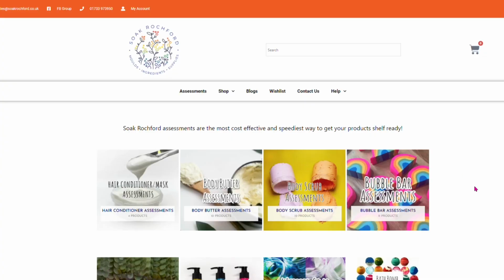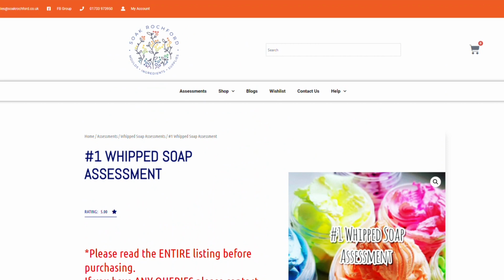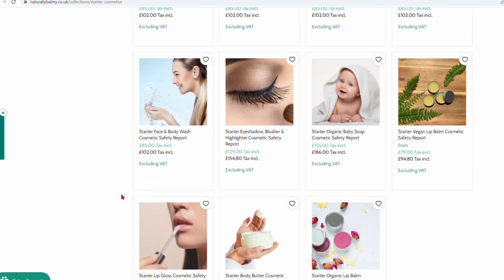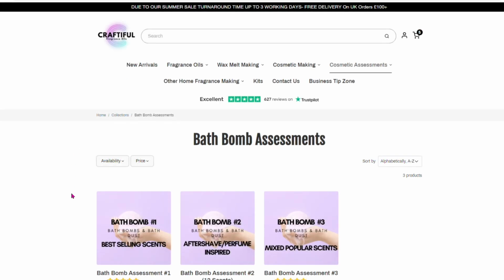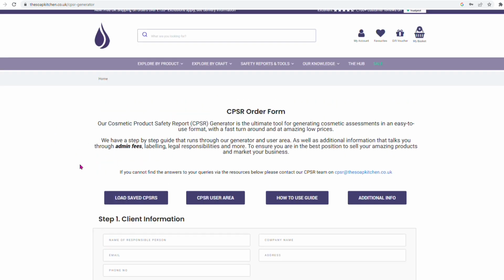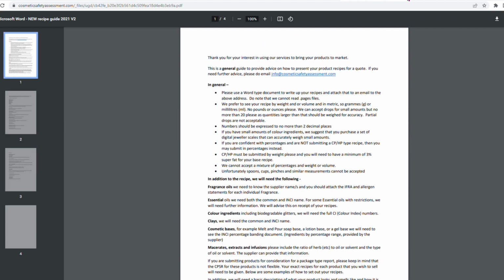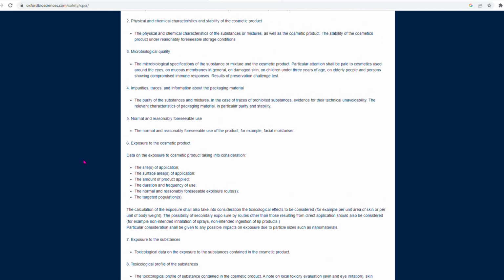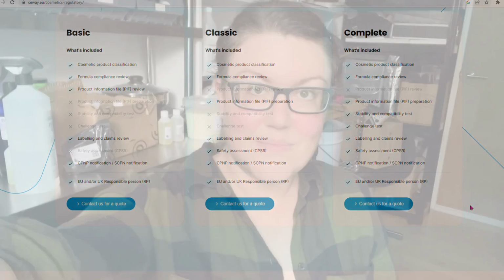Where to buy Cosmetic Safety Reports CPSRs | Assessments UK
Find out where to buy your cosmetic safety assessments in this video.
Companies mentioned:

(use discount code Revega5 to get 5% off your first order) - NB: I am an affiliate of Soak Rochford and earn a commission for qualifying purchases, that said, I do genuinely recommend them :)

WANT ACCESS TO FORMULA DOWNLOADS AND EXCLUSIVE CONTENT?  The support helps me to buy ingredients for future videos.
Patrons get:
• 2 exclusive formula videos a month
• Downloadable Formula PDFs for each recipe
• Early access to my weekly YouTube upload
• Extended business and regulatory support
• Mentoring (if mentoring tier is chosen)
• Guaranteed replies to messages within 24 hours

WHERE TO BUY EQUIPMENT & INGREDIENTS TO FORMULATE

Skin and Hair Manufacturing Hub – L- Arginine and other hard to find ingredients (they also do small scale manufacturing for small businesses)

Soap Cutter

National Shrinkwrap System (UK based customers need the 220V option)

Other companies I use:
Aromantic.co.uk
Naturallythinking.co.uk
Bayhousearomatics.co.uk
Makersingredients.com
Alexmo-cosmetics.de (Germany)
Makingcosmetics.com (USA)
Tkbtrading.com (USA)